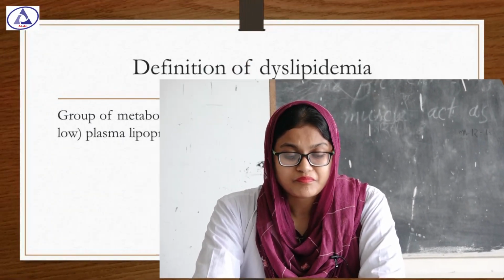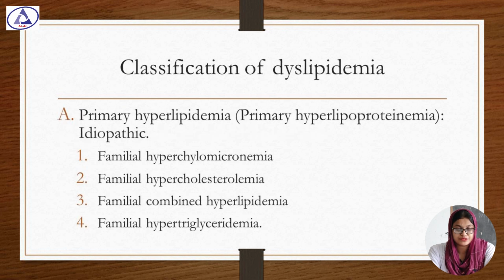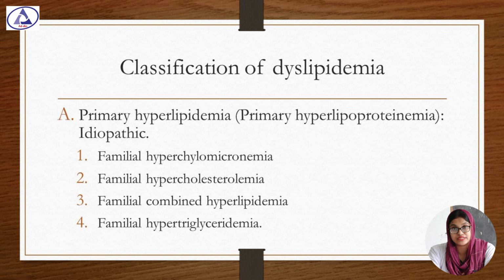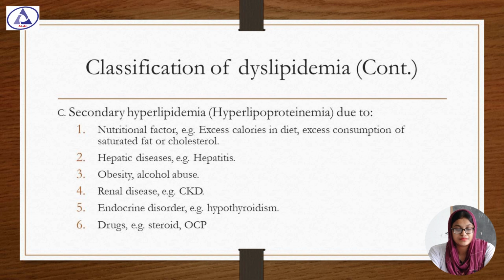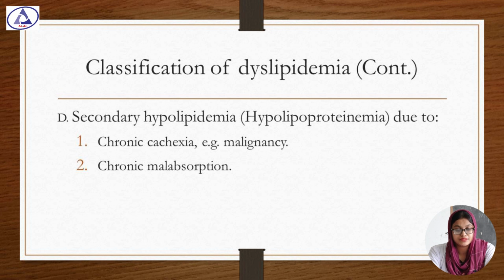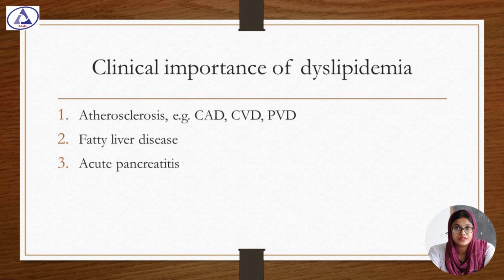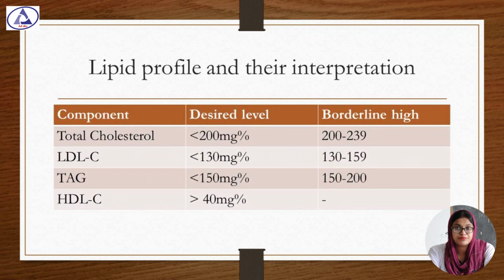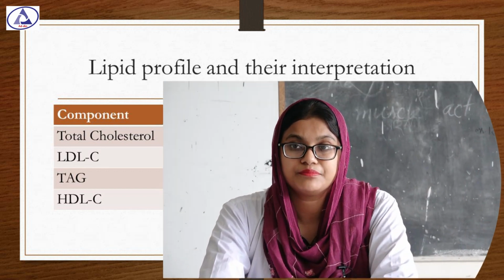Dyslipidemia II Dr. Marfia Anjumand Banu II Dept. Biochemestry II BAMC II Online Class